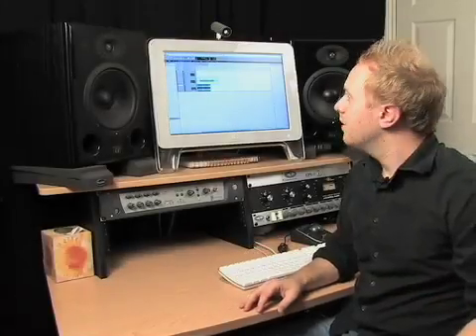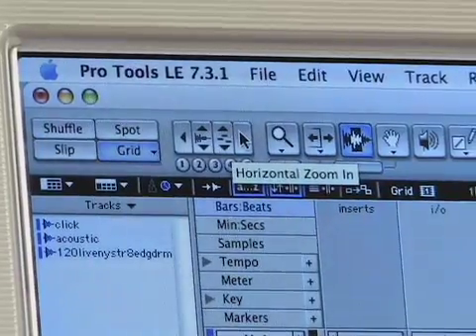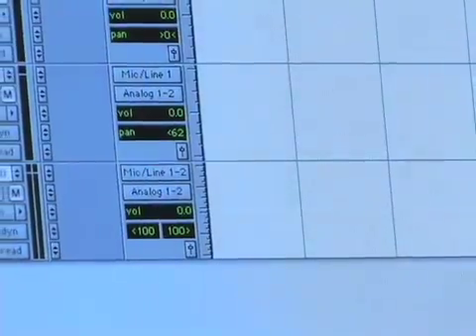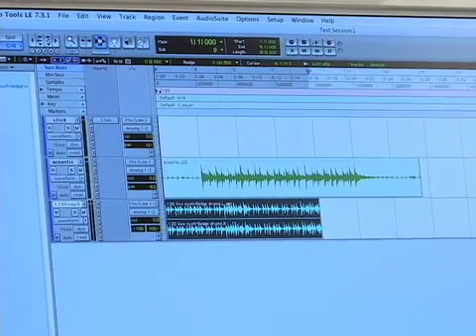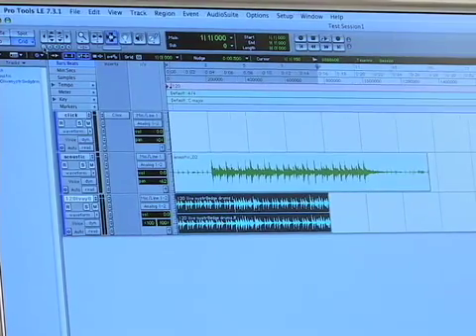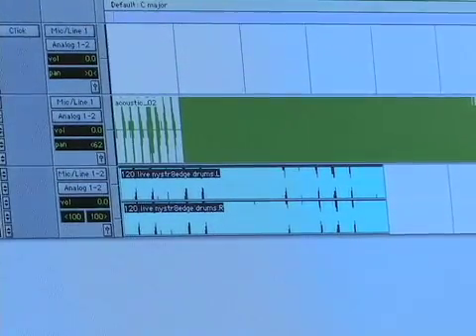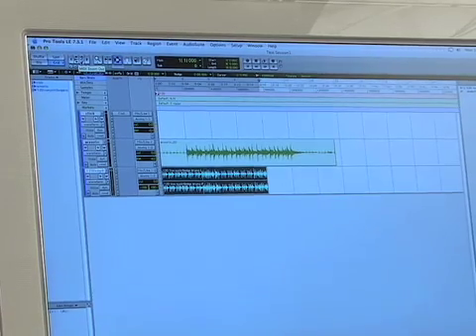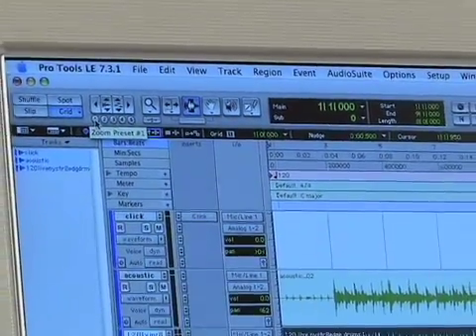Intermediate Pro Tools Tutorial: Part 5: Zoom Options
In this clip, producer, engineer & songwriter Aaron Sternke demonstrates the zoom options inside Pro Tools, and demonstrates how to save various zoom level presets.